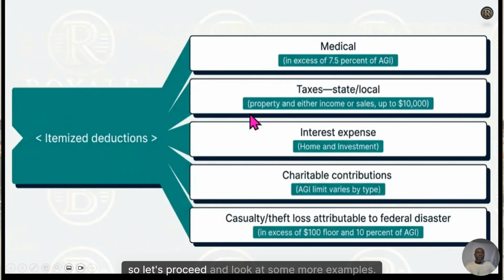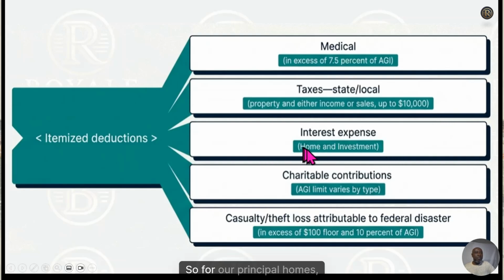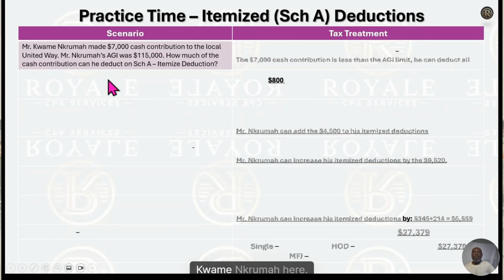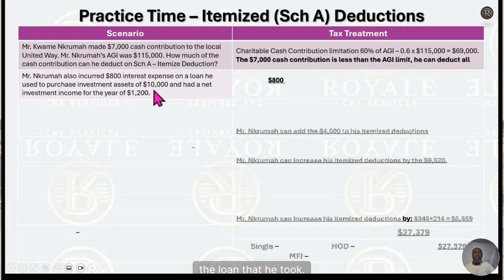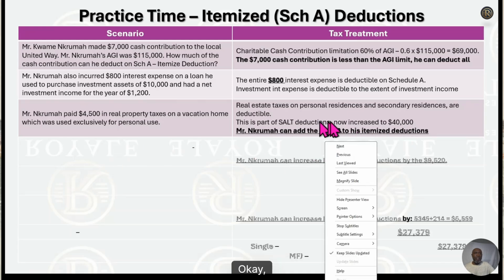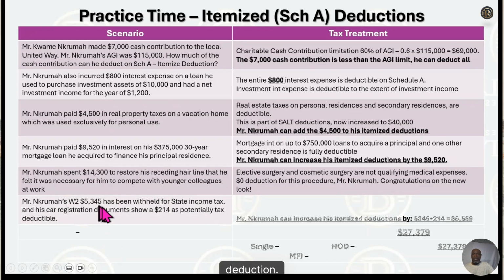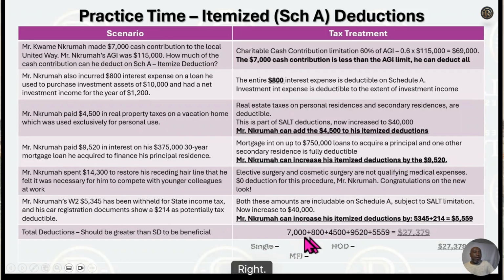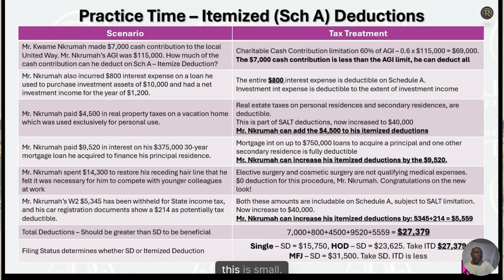Individual Income Tax Computation 6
This is part of a series of videos covering the Federal Individual Income Tax computations. In each video, we break down the federal tax formula to show exactly how to reach final Taxable Income. We walk viewers through the essential hierarchy of calculations, starting with Gross Income from all sources. Viewers learn how to apply Adjustments to Income to find AGI, and where Itemized Deductions, like medical expenses and charitable gifts, fit into the equation. Finally, we cover the QBI Deduction and how these combined subtractions result in the ultimate figure used to determine  tax liability. Perfect for anyone looking to demystify their tax return!

Terms: Taxable Income, Federal Tax Formula, Gross Income vs. AGI.
Specific Deductions: QBI Deduction, Itemized Deductions, Above-the-Line Deductions.
Problem-Solving: How to calculate taxable income, tax return walkthrough, reduce tax liability.
Timely Tags: Tax Year 2025 Guide, IRS Tax Rules.